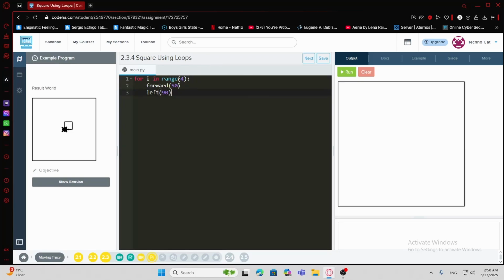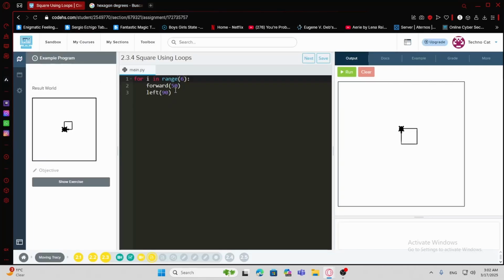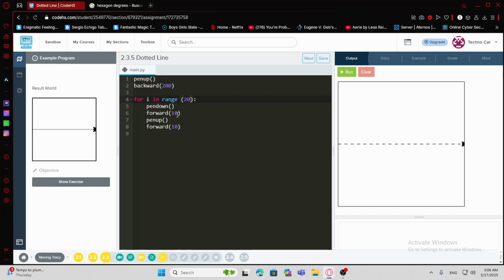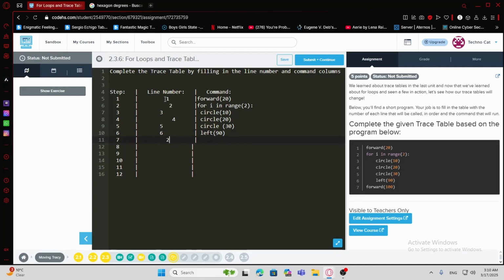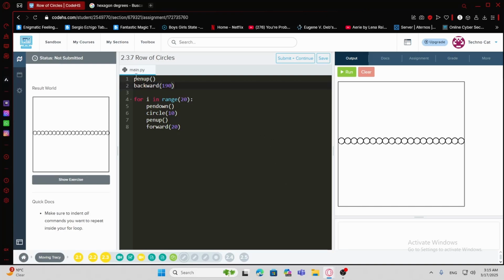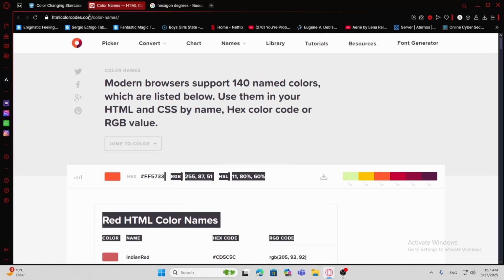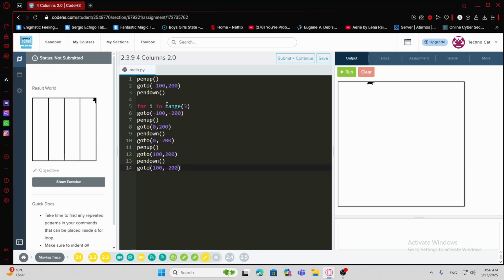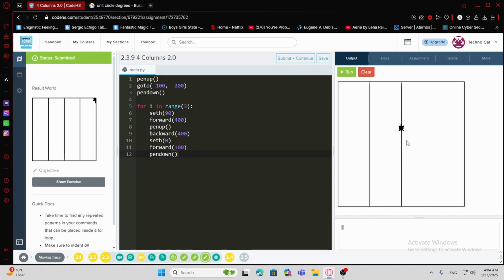For Loops! |CodeHS Tutorial| Tracy the Turtle| Learn Python!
Today we go over for loops! A tool that is extremely important independently of the coding language you use. As always thank you so much for your support, and please leave any questions or comments down below. Love you guys!